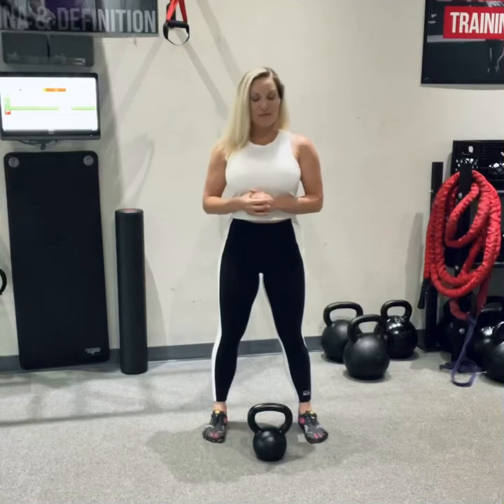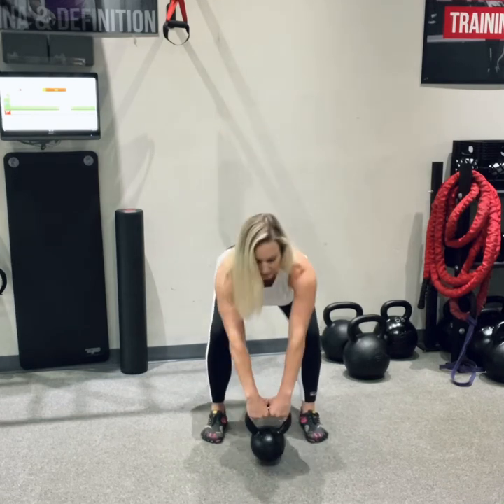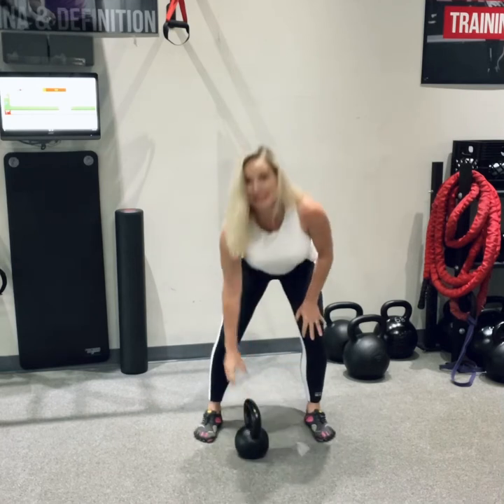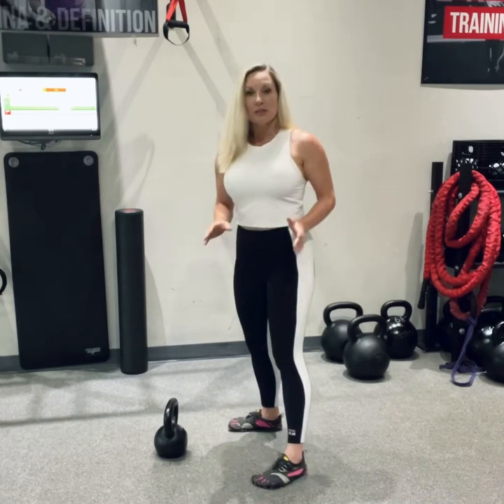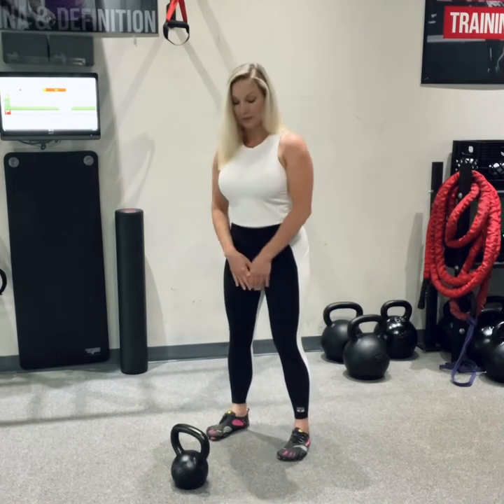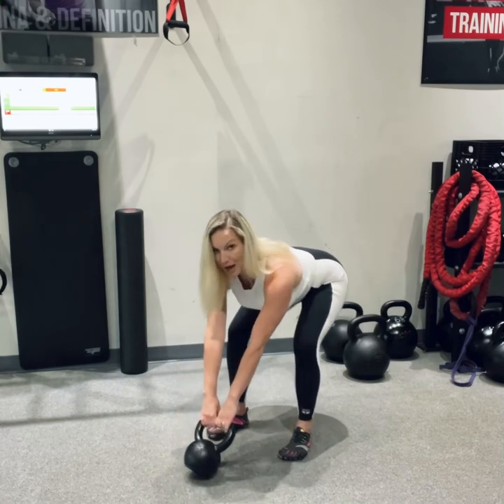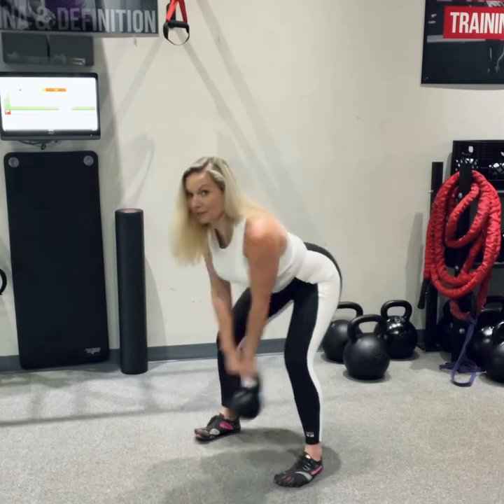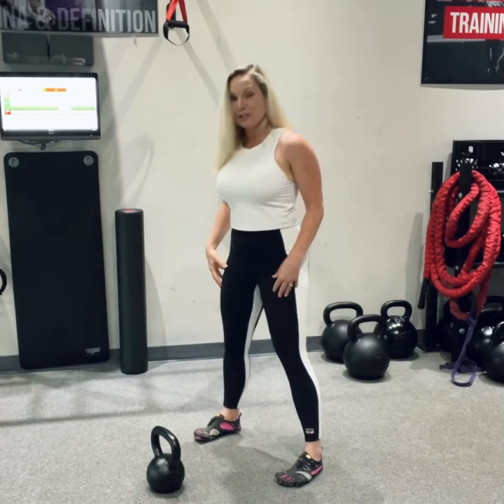Swing Progressions: Pendulum Swing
Kelly Scott teaches the proper form and technique for the pendulum swing. A real thigh burner, this move teaches you how to stabilize in the bottom hinge position of the kettlebell swing.